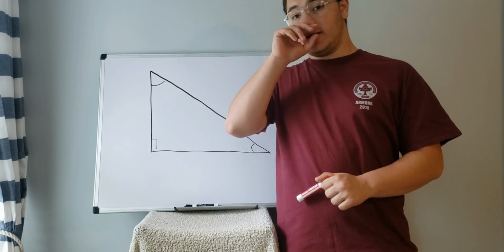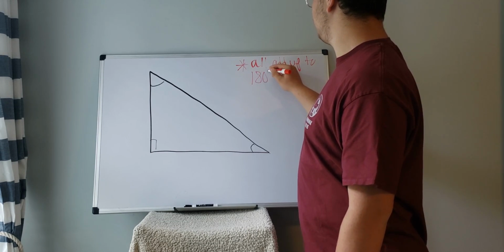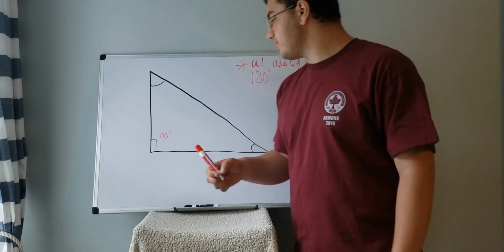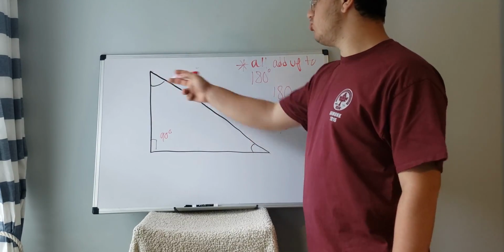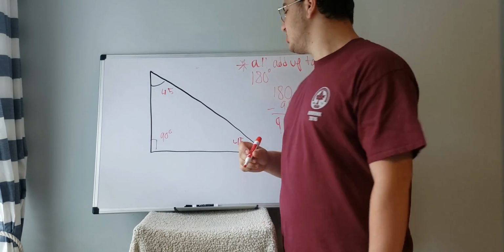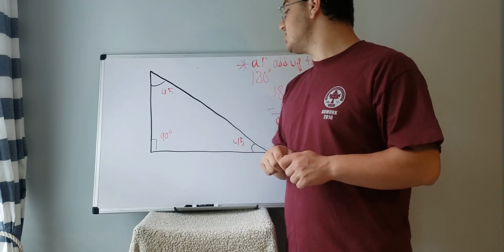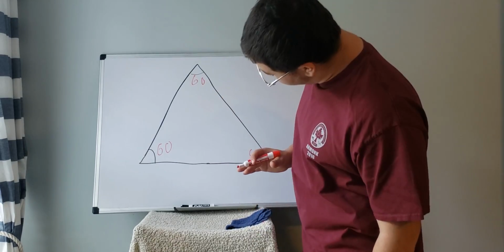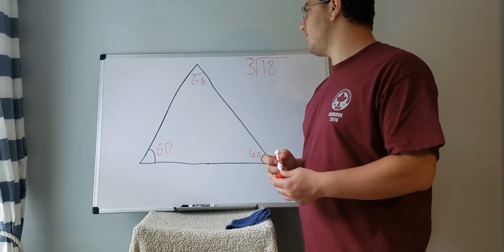6th Grade Math- Missing Angle In A Triangle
In today's video, we are going to be learning how to find the missing angle in different types of triangles. triangles have three sides and three angles, all of the angles in degrees add up to 180. The strategic way to find the missing angles can be solved using subtraction. If the triangle is isosceles, all the angles are 60 degrees.

Using subtraction, you can subtract the known angle from 180 and get your number, dividing it by two giving you the angle for the remaining two other angles.

Please feel free to take down nites off the board to help you further understand how and why we do math the way it is.